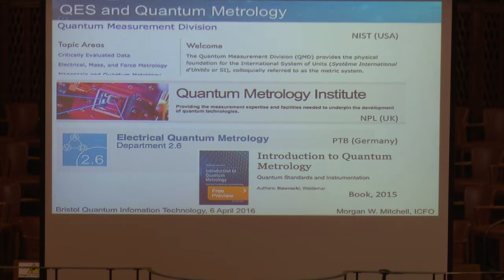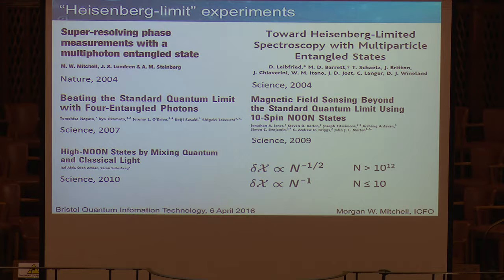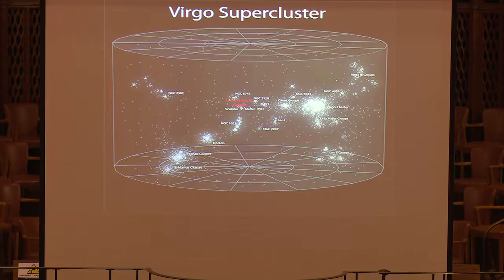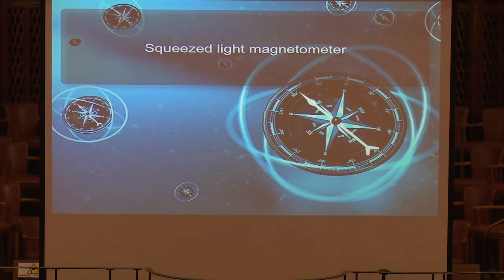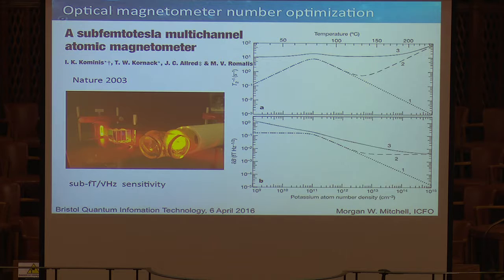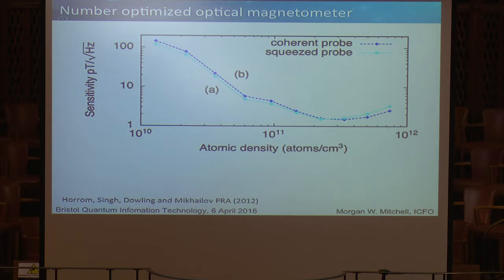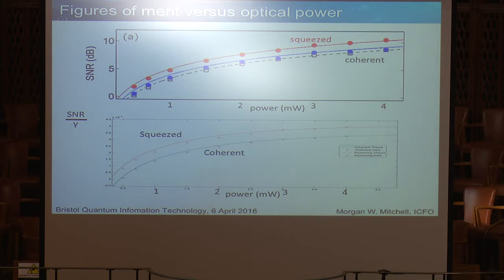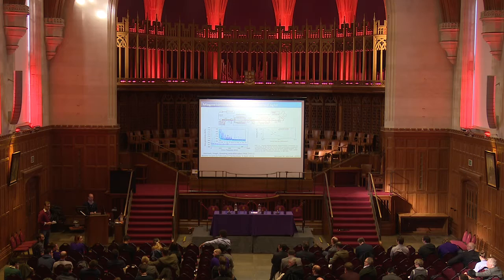Quantum Metrology - Morgan Mitchell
Morgan Mitchell from ICFO